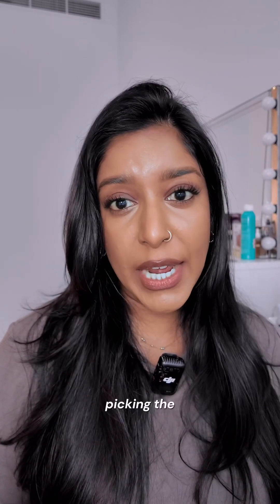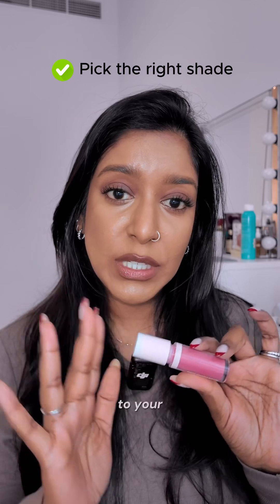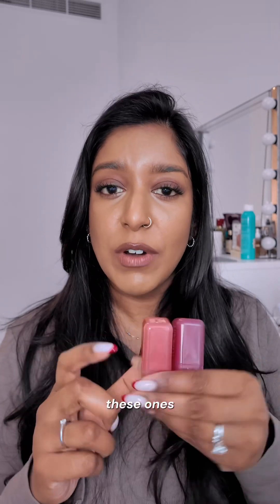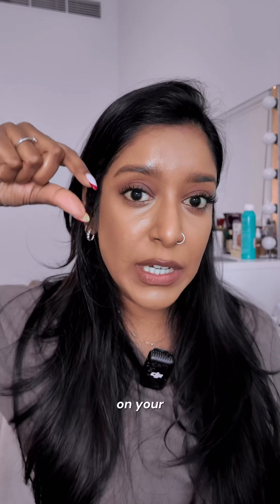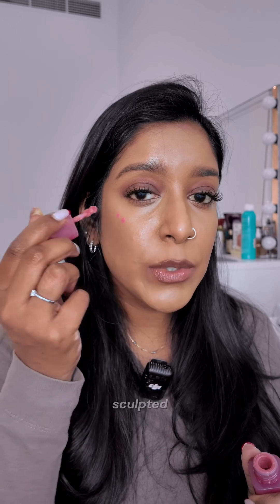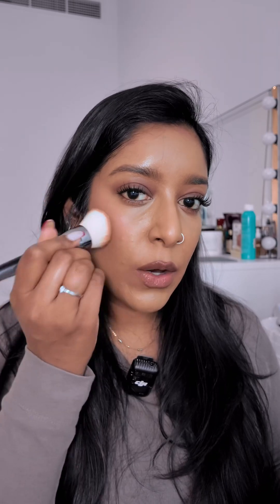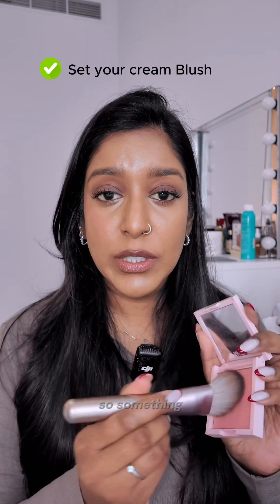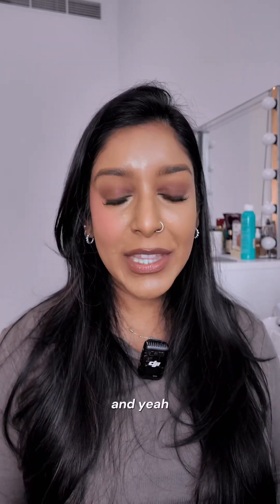My favourite Brown skin friendly blushes | Hudabeauty blush filter | Kylie cosmetics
Hey guys

Episode 3 is all about Blush. How to pick the right shade if you have brown skin and where to place it on your face for the best look.

Xoxo,
Priar